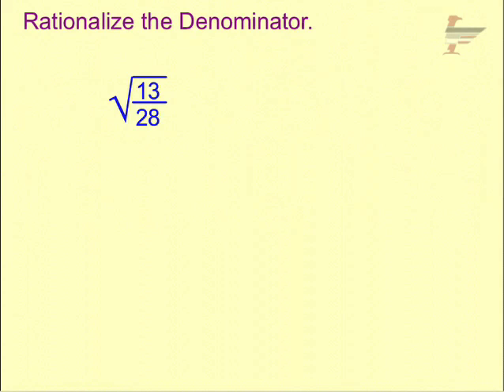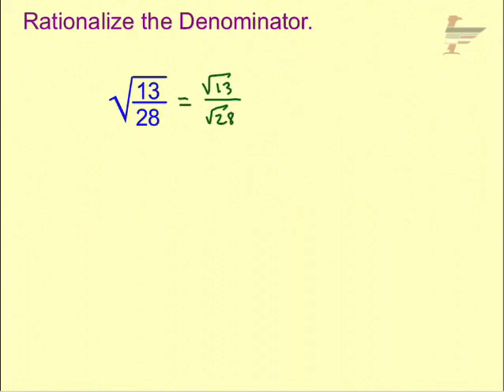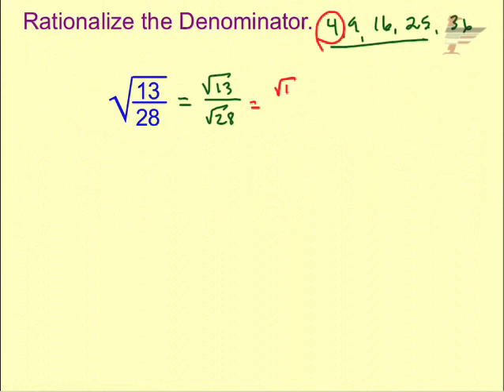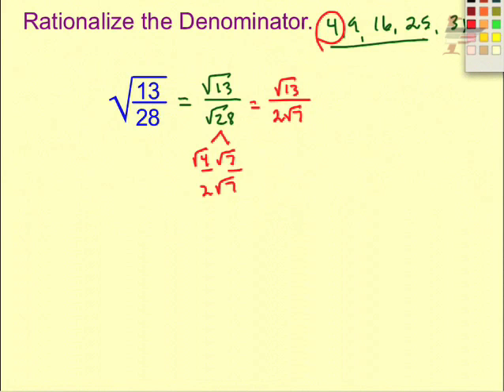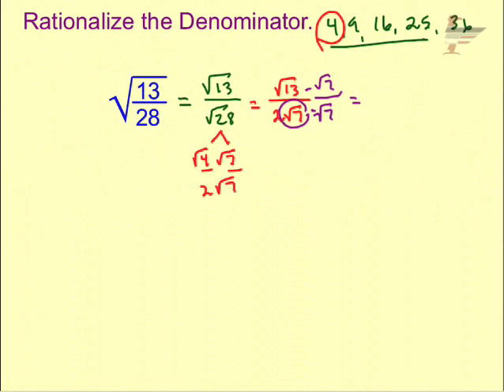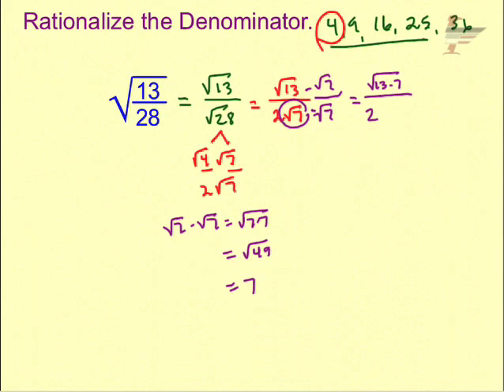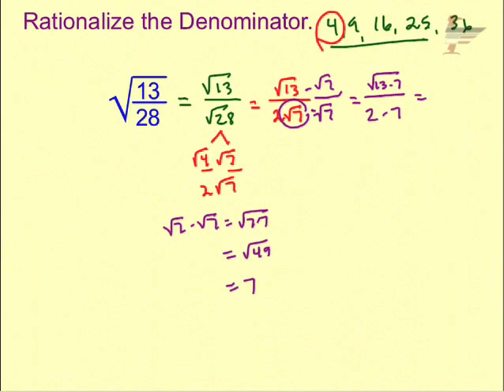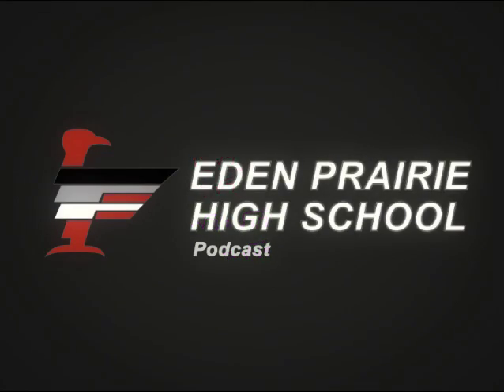Ch 4 Rationalize the Denominator 1